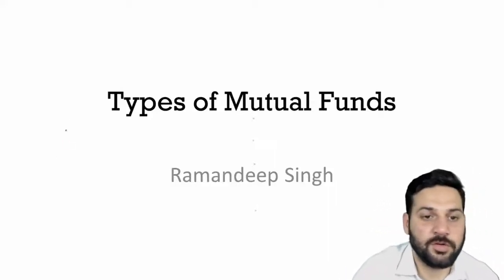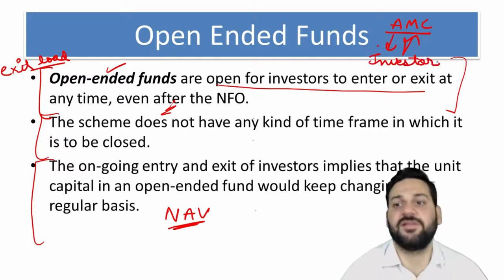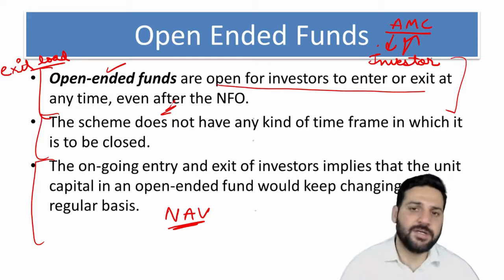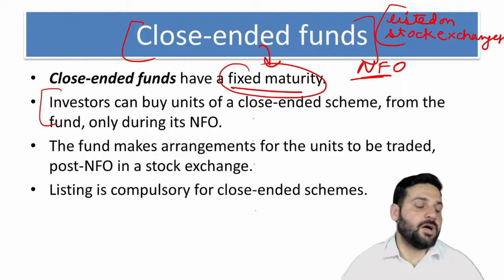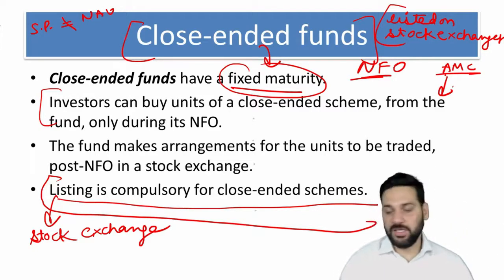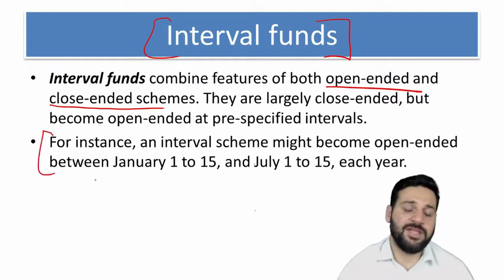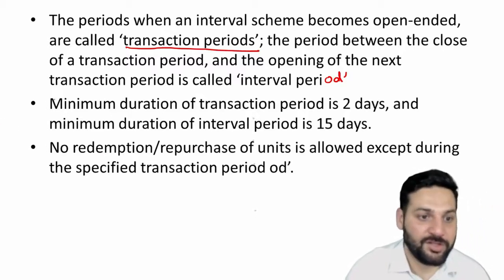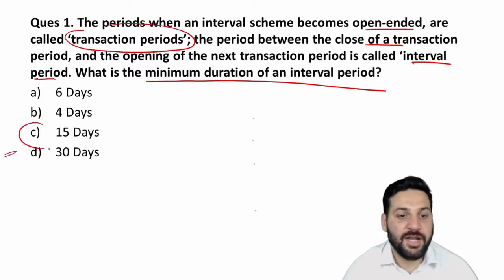Nivesh Ki Pathshala | NISM V-A Mutual Fund Distributors | Types of Mutual Funds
NISM VA Modules is an Examination you must have to Clear in order to become a Mutual Fund Distributors.

Today we are learning about the Types of Mutual Funds available we make the Investment Choices.

Video Courtesy - BankExamsToday (Youtube Channel )